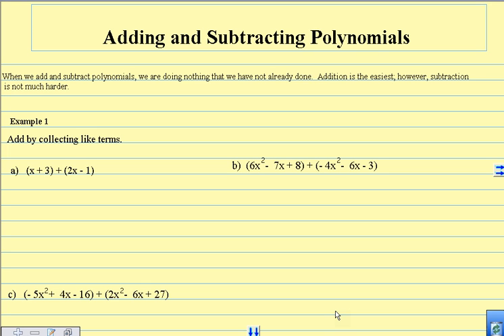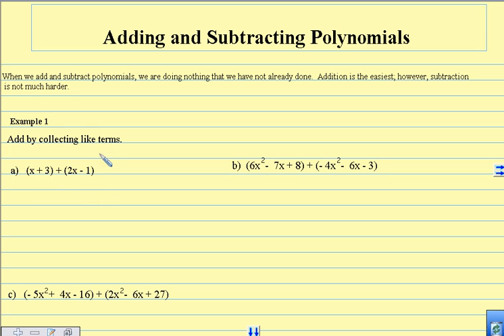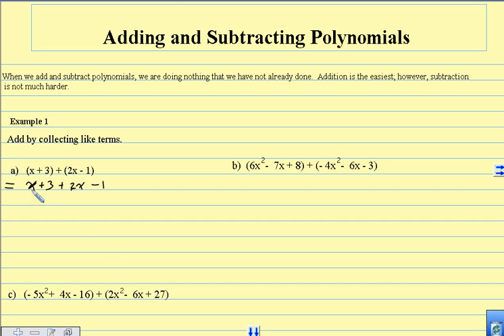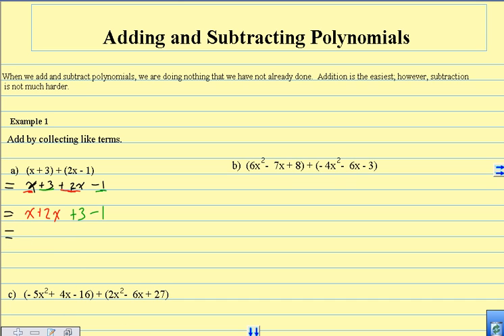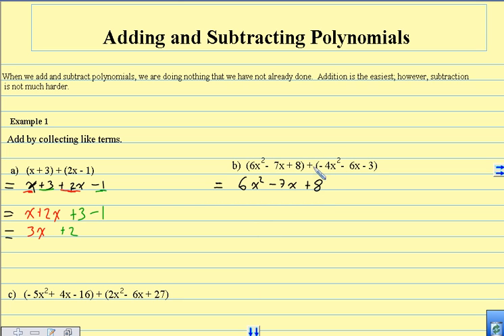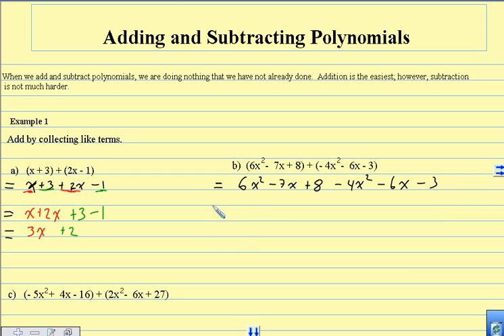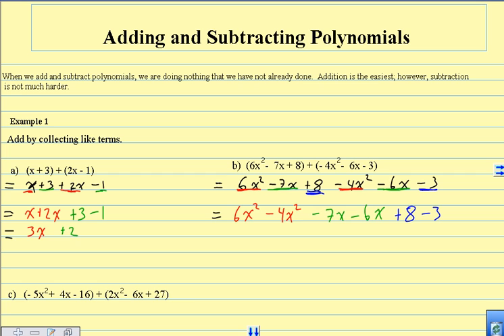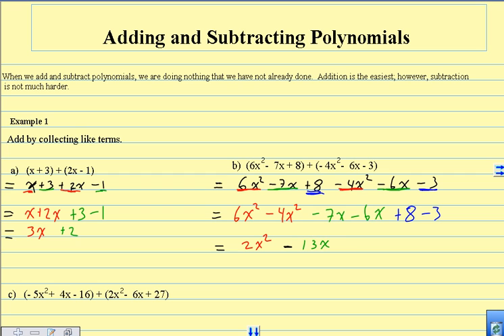Adding and Subtracting Polynomials ex 1